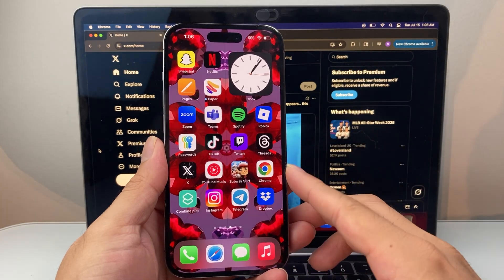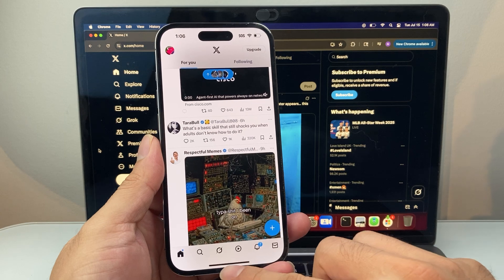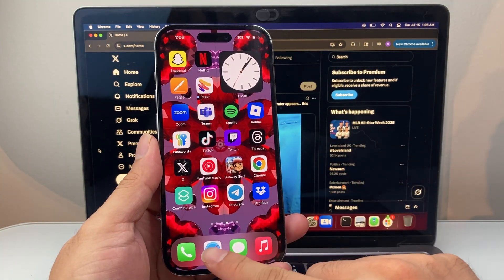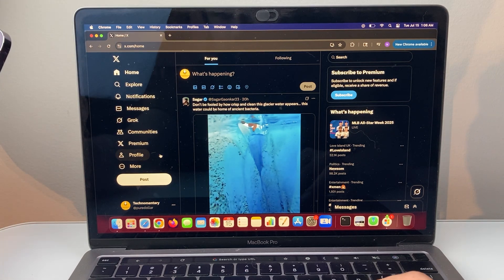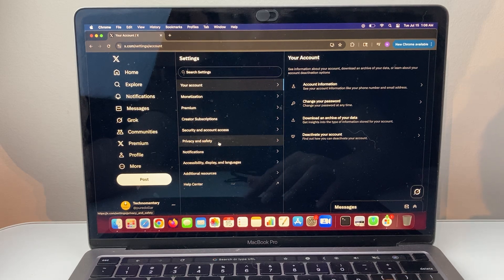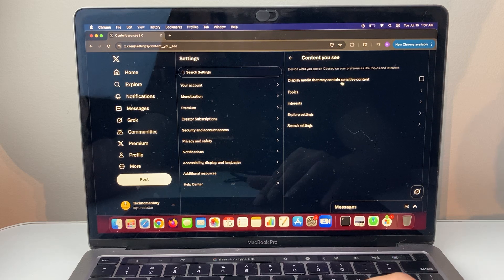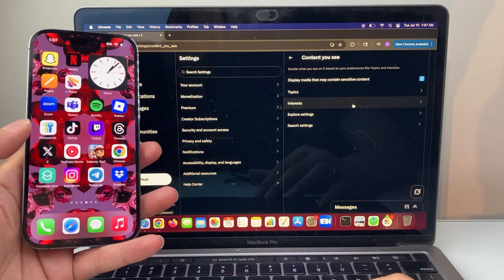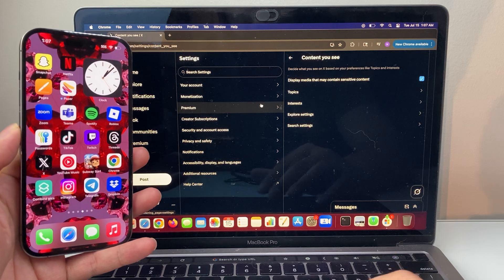How To Change X / Twitter Settings To See Sensitive Content (2025)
Here's how to change Twitter / X settings to see sensitive content!